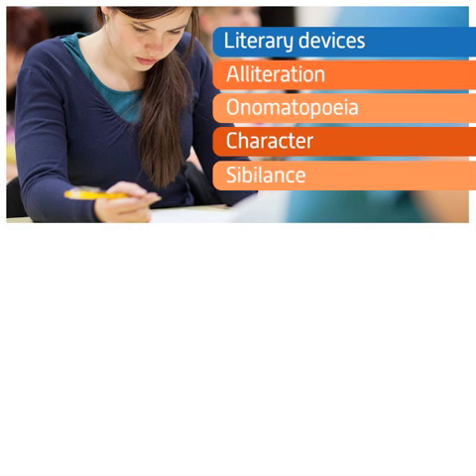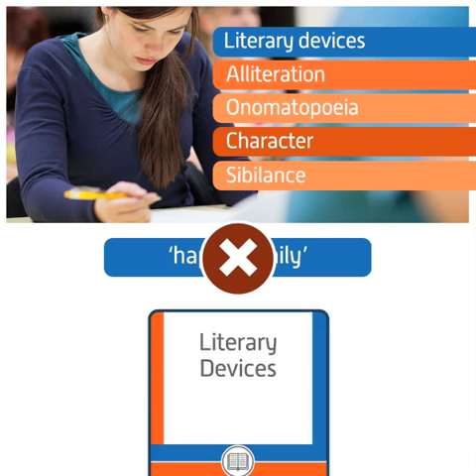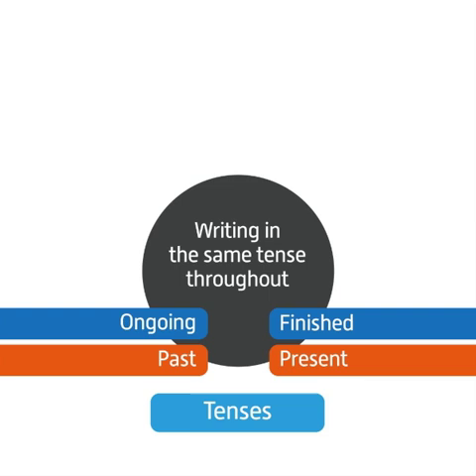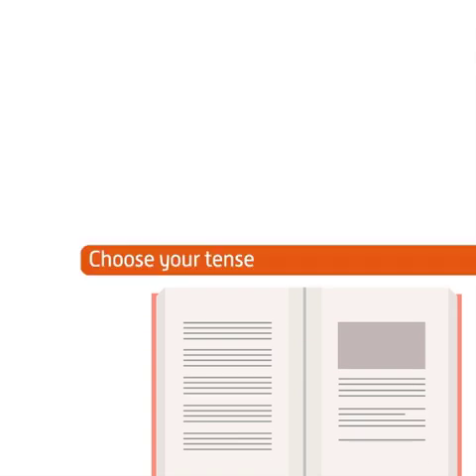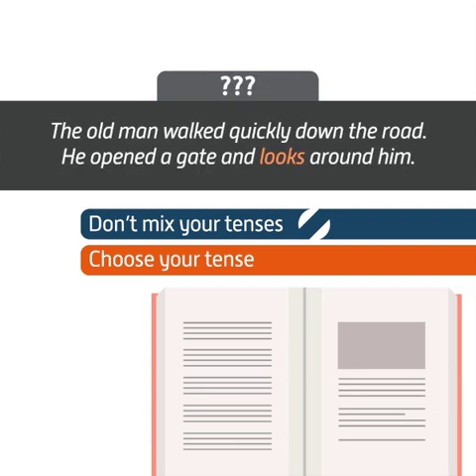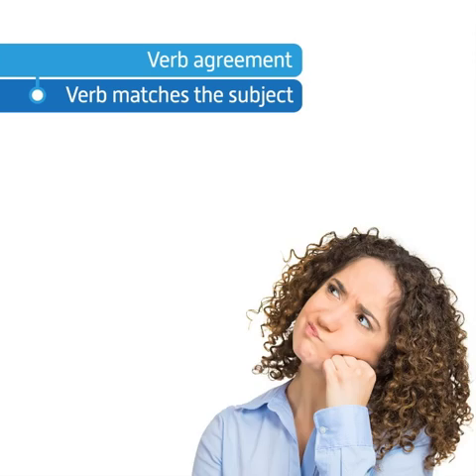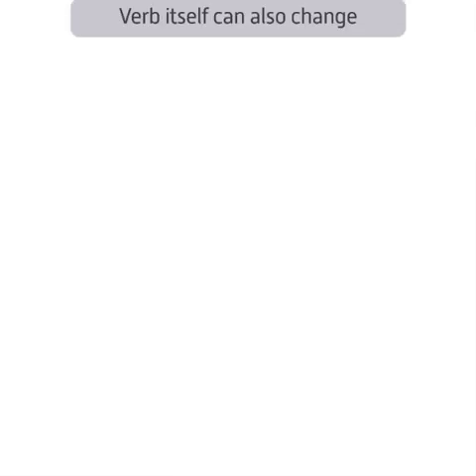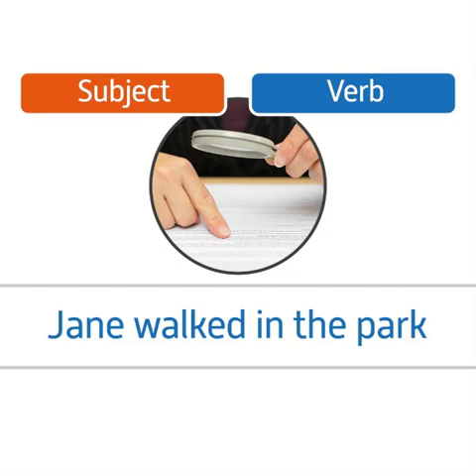Proofreading Skills Part 2